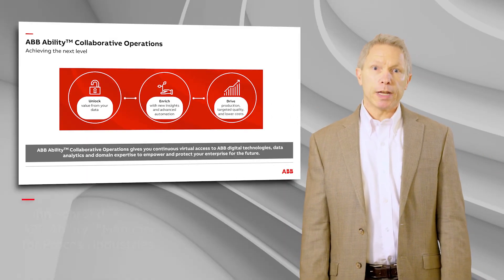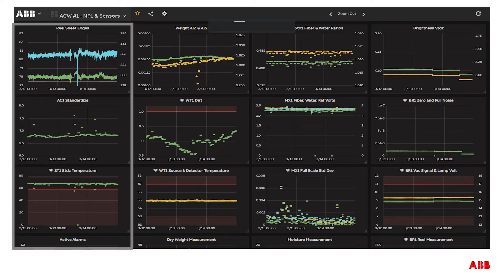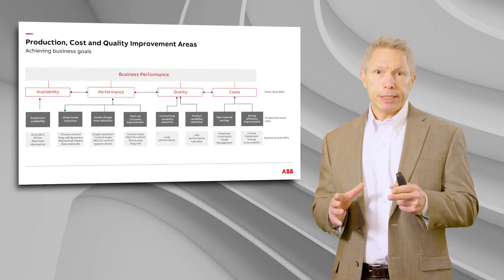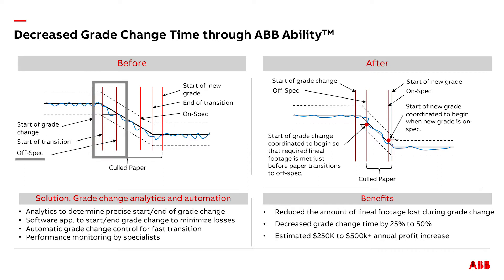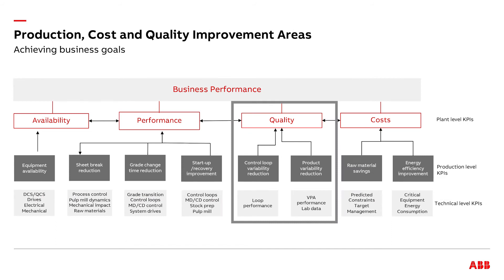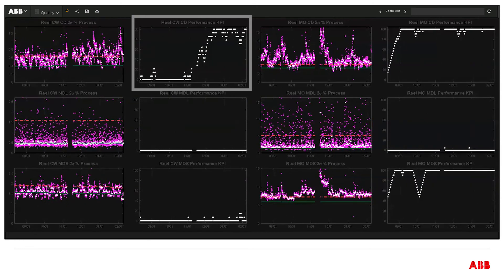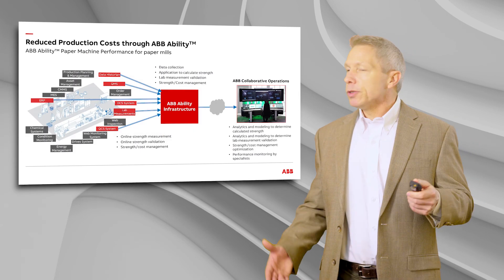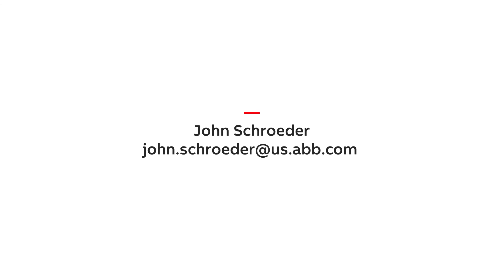ABB Ability™ Collaborative Operations for pulp and paper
Collaborative Operations leverages IIOT advancements to enable the delivery of services via continuous virtual access to ABB digital technologies, data analytics and domain expertise to drive higher profitability and transform your mill into a digital operation. Let us help you:
o Unlock insights from data
o Enrich your operations with advanced automation
o Drive higher productivity, targeted quality and lower costs